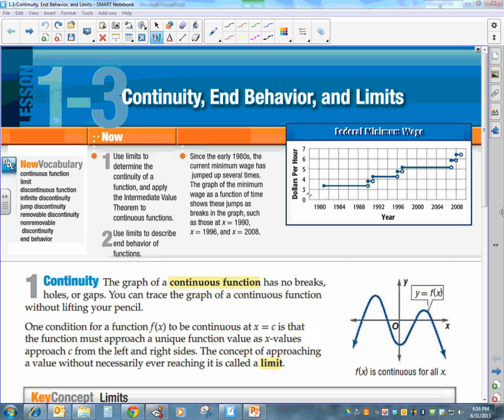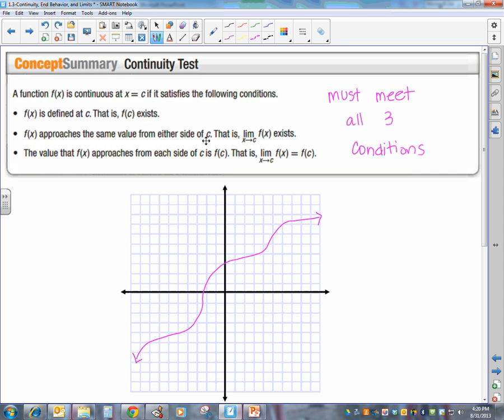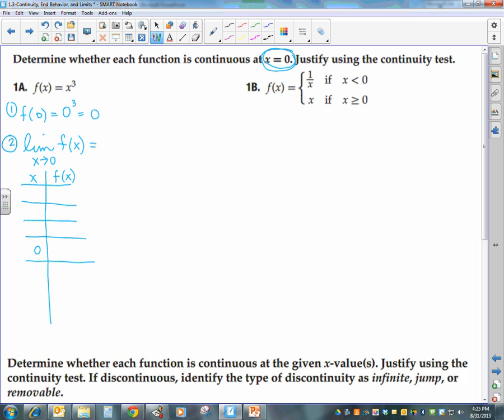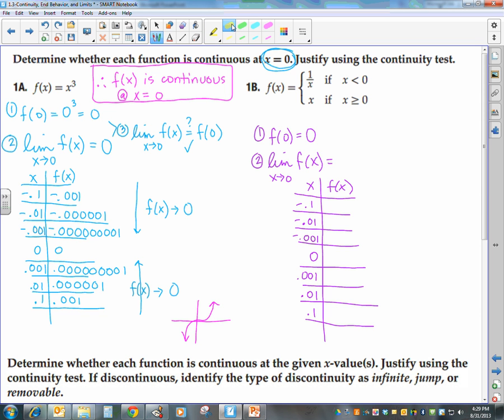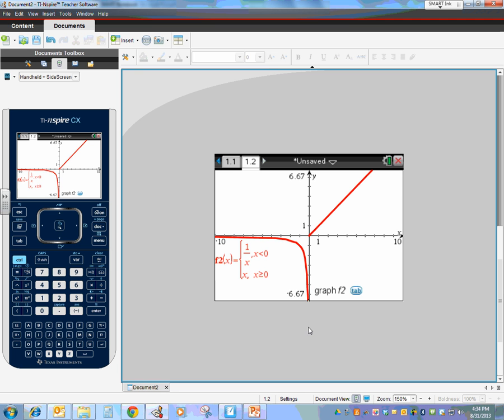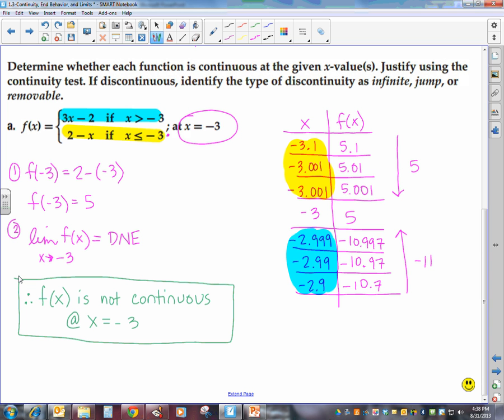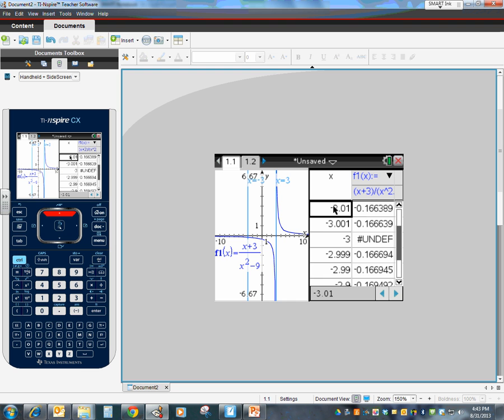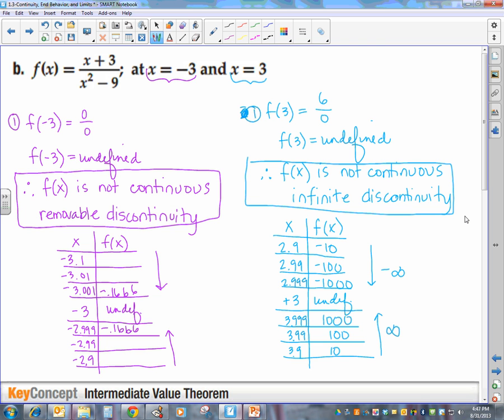1 3a Continuity